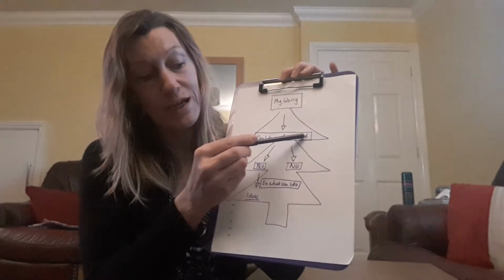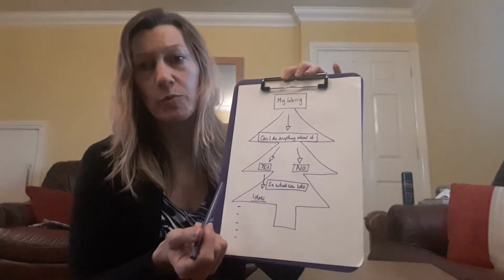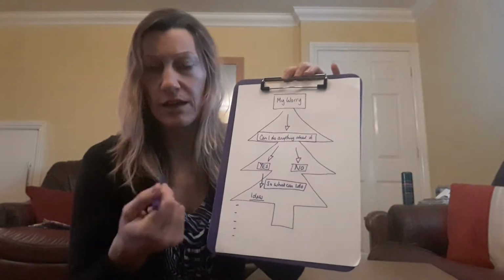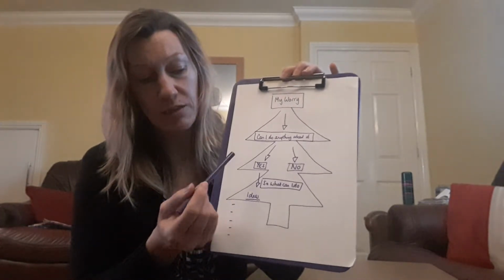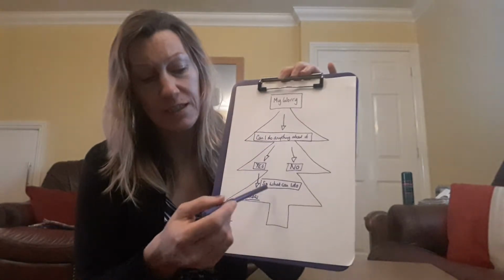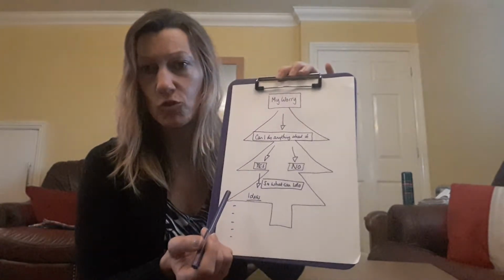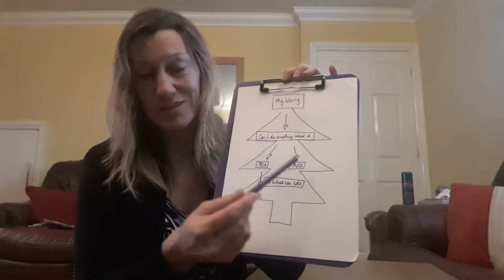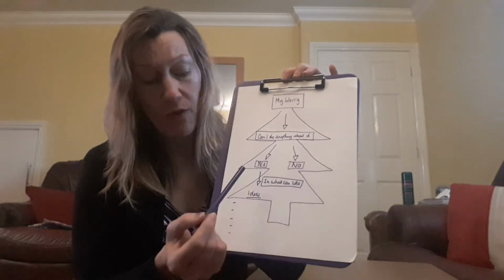Dealing with worries using the worry tree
How to deal with worries using the concept of worry time, and the format of the worry tree